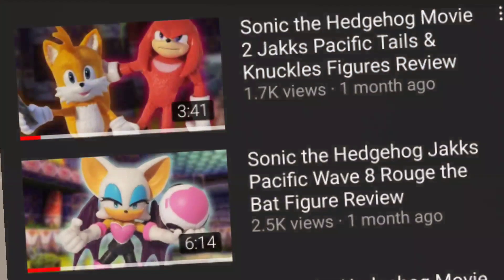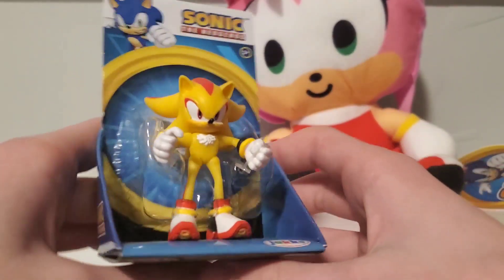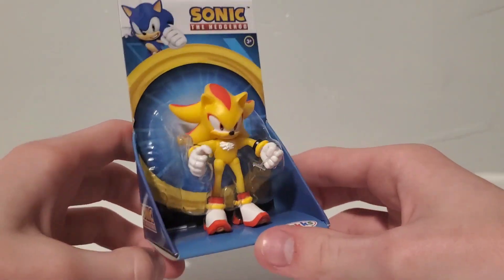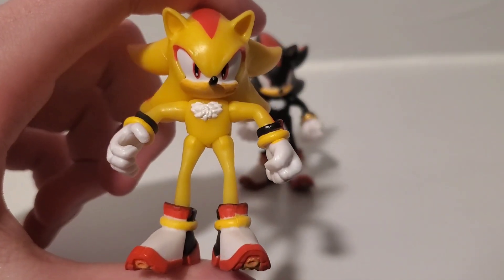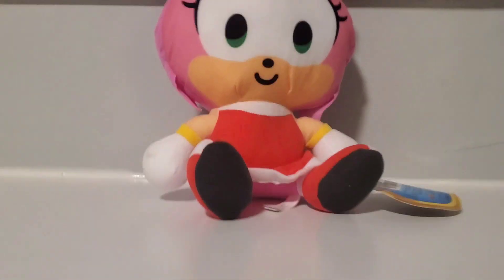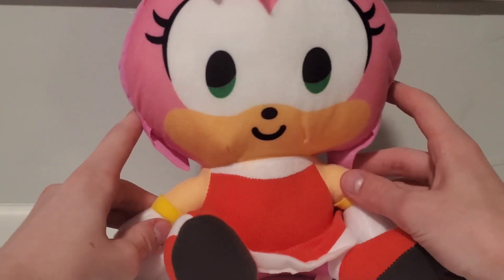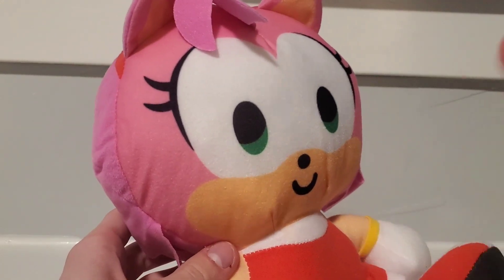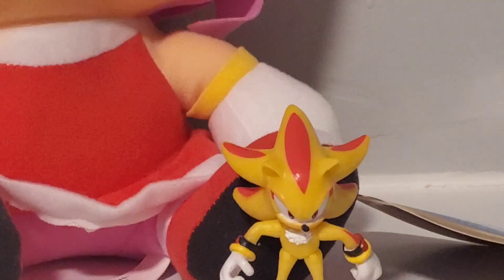RandoView: Sonic the Hedgehog Jakks Pacific 2.5 Super Shadow & Toy Factory Emoji Amy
a new series of stuff that didn't deserve a whole video